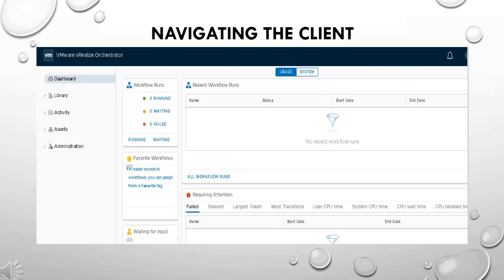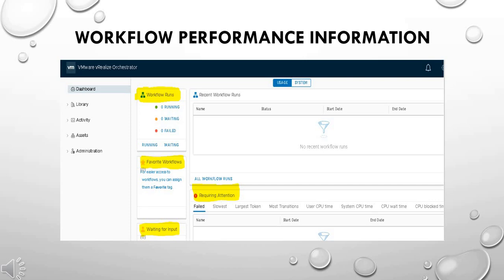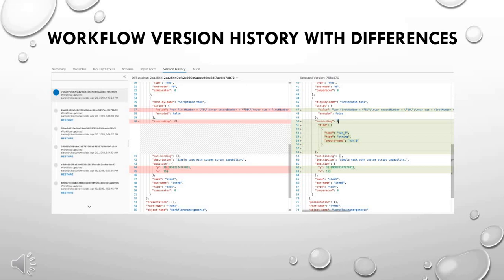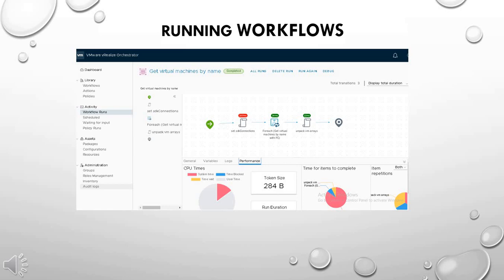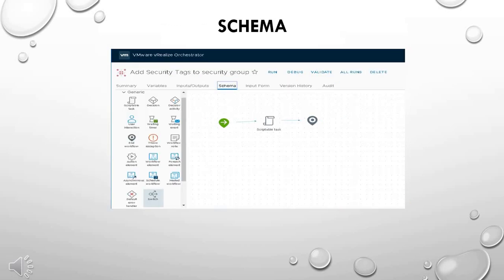vRealize Orchestrator 7.6 - New Features